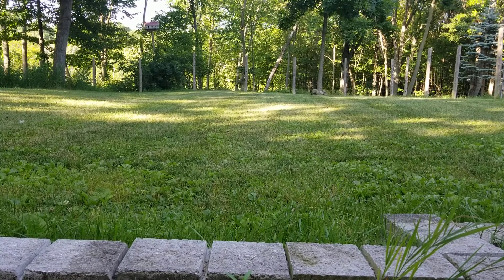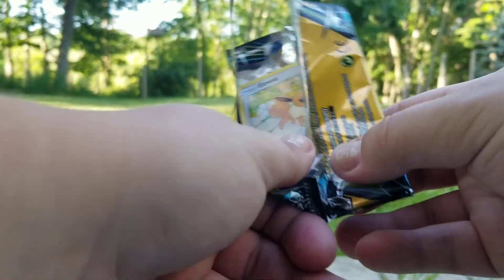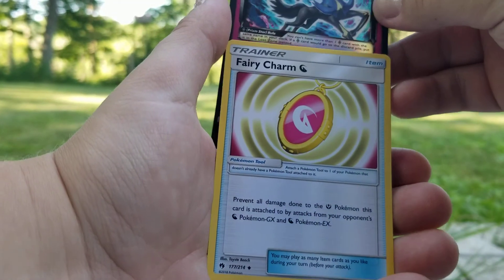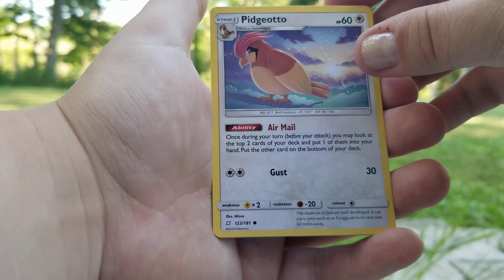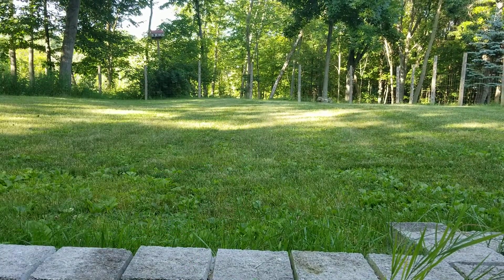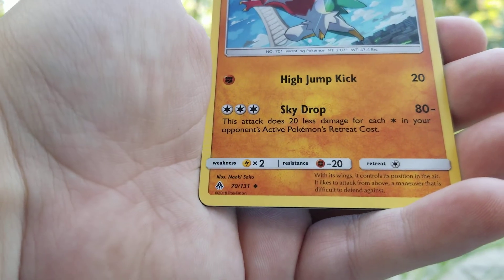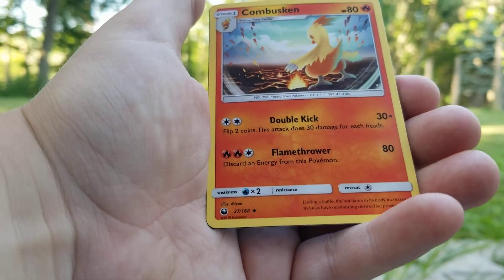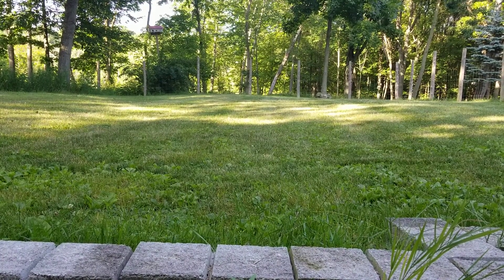Pokemason101 VS Hunter PACK BATTLE